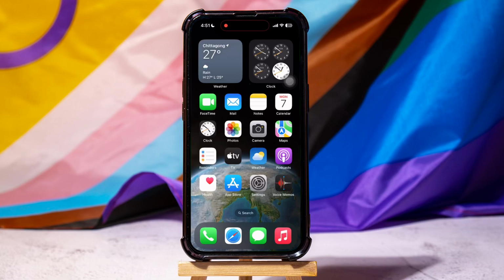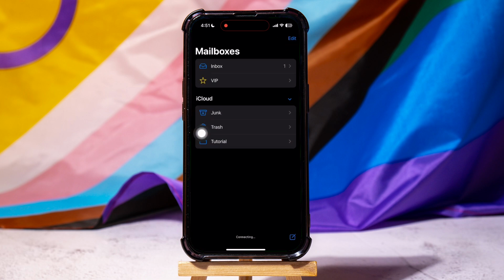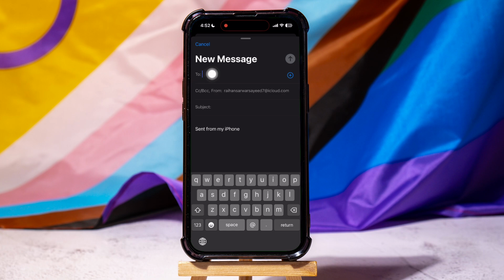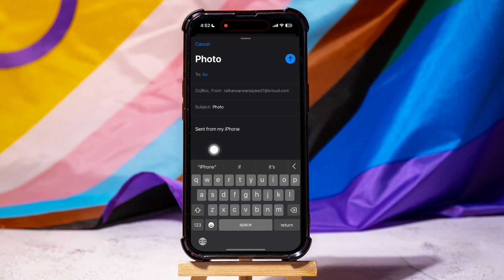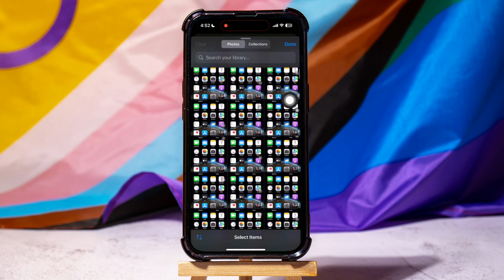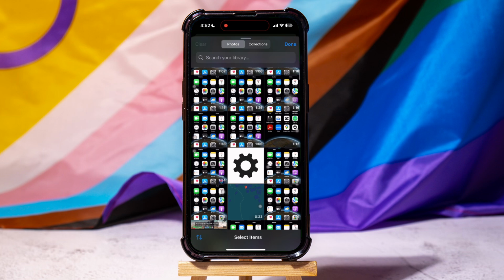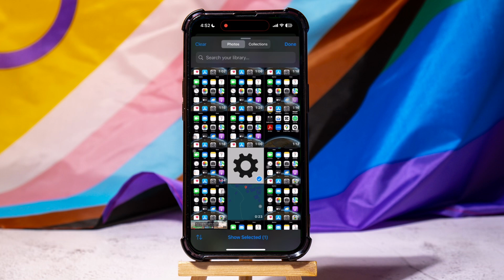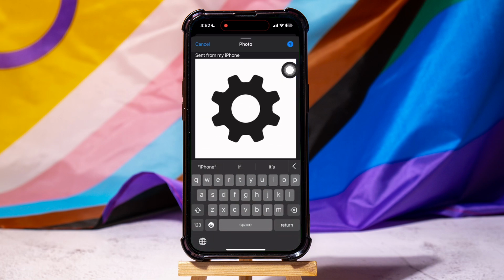How To Send Picture From iPhone To Email 2026 (Step-By-Step Tutorial)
Sending a picture from my iPhone to email has never been easier, and I'm here to show you how. Whether you're sharing memories with friends or sending important images for work, this step-by-step guide will make the process a breeze. I'll walk you through how to email photos directly from your iPhone, using both the Mail app and alternative email apps. We’ll cover everything from selecting the right photo to ensuring it’s sent in the correct format. Plus, I’ll share tips on managing photo attachments and troubleshooting common issues. So, if you're ready to master sending pictures via email from your iPhone, let's dive in and get those photos moving!